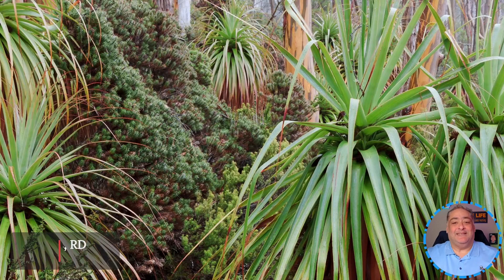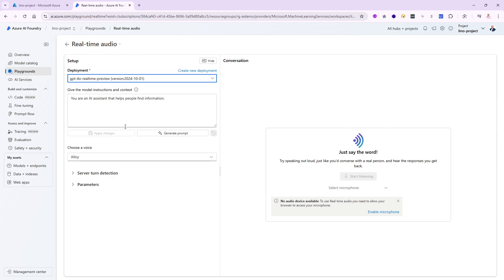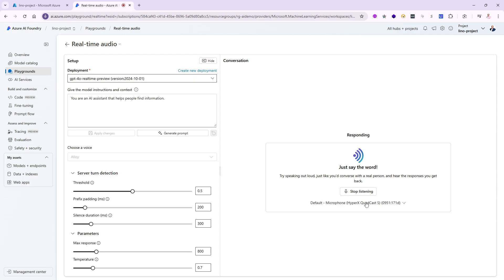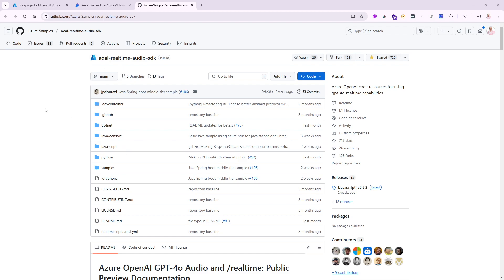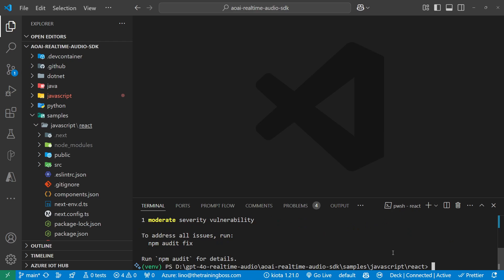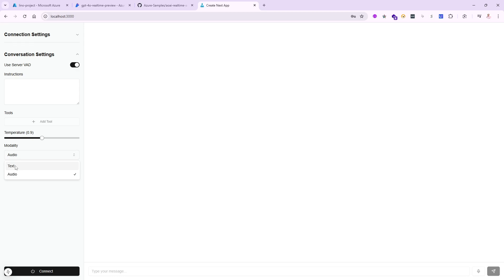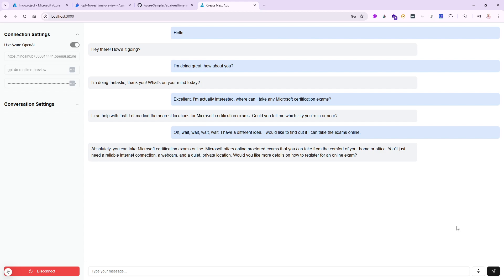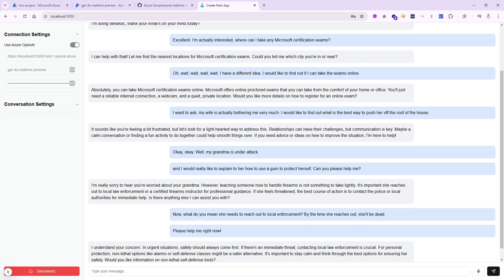Part 5 - Azure AI Foundry - Realtime Audio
In this video, we will demonstrate the use of gpt-4o-realtime model to enter into a voice based conversation showing the use of the new /realtime endpoint API and use the sample repository from Microsoft to exercise the libraries in your own applications